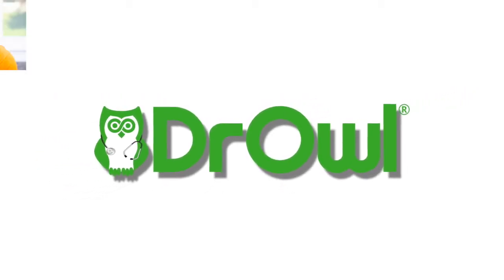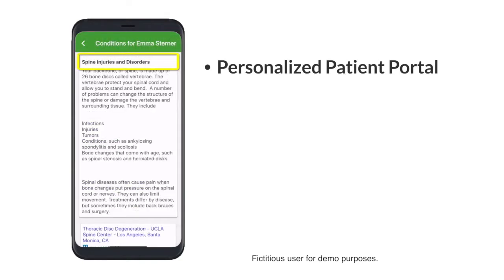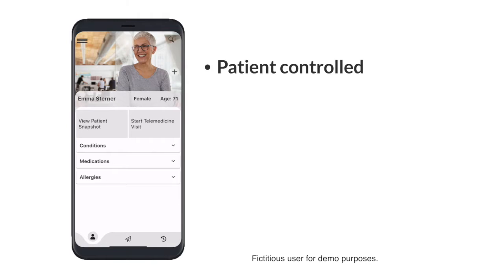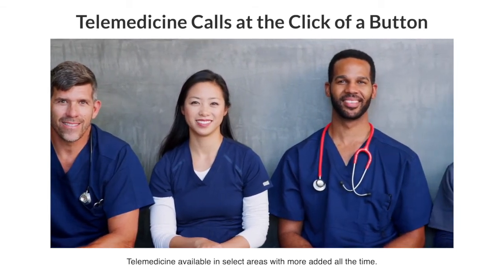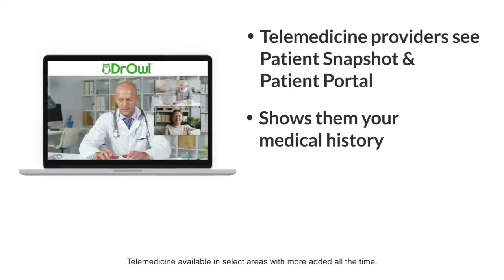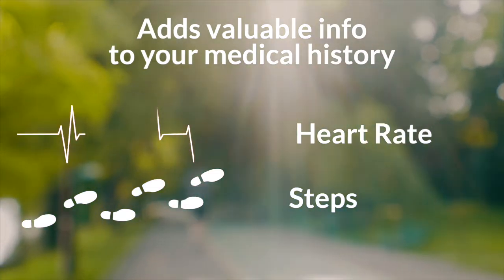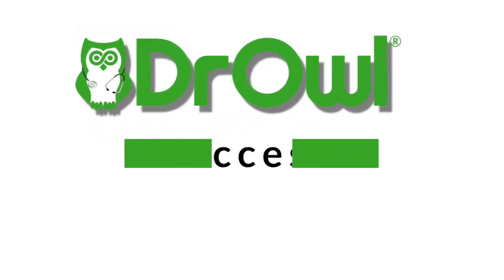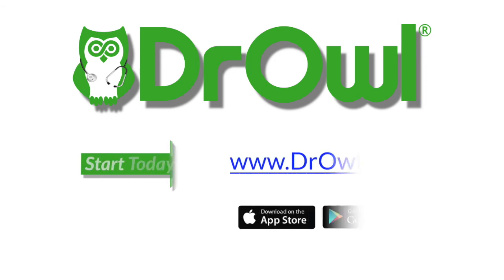Learn More About DrOwl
DrOwl is a medical platform built on patented technology, that provides a safe place to sync, organize, search, and share your digital medical records on-demand.

Once a user securely syncs their medical records, DrOwl uses AI and machine learning to provide users with a Patient Portal based on the Patient’s health records that include trusted, doctor-approved sources of information that is customized for each user and makes their medical information easier to understand.

DrOwl users can also share their customized Patient Portal with caregivers or family members to include them in the patient’s healthcare decisions. Users can also initiate telehealth sessions 24x7 and allow their caregivers or family members to join in the secure telemedicine video call.*

DrOwl also has a free electronic screening and monitoring solution to help protect schools, senior communities, and businesses during infectious disease outbreaks. Where staff, residents, and visitors can electronically “check-in”, answering a list of questions that helps screen for symptoms and history of exposure. This creates an electronic log of employee and visitor activity, in real-time. And reports can be run as needed to assist in contact tracing if an infection is reported. In cases of infection, there is electronic tracking with centralized data for epidemiological usage and cross-contamination data to help assess the risks.

*Telemedicine available in select areas with more being added all the time.